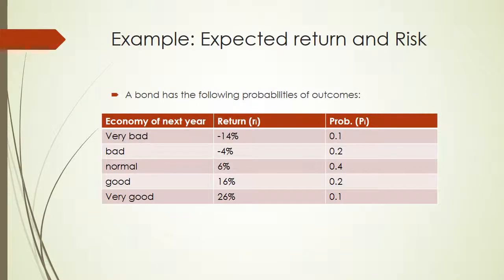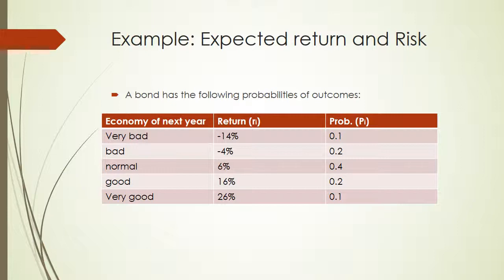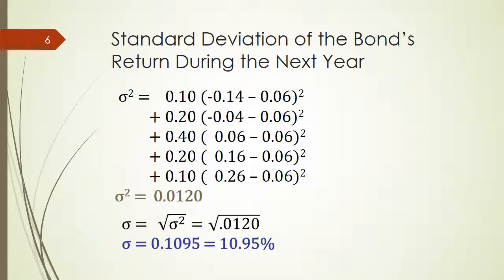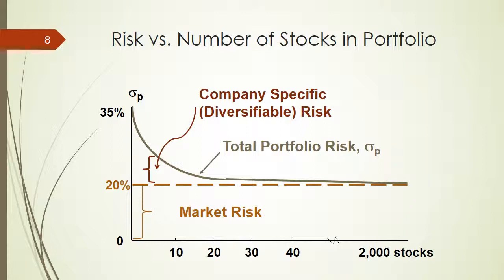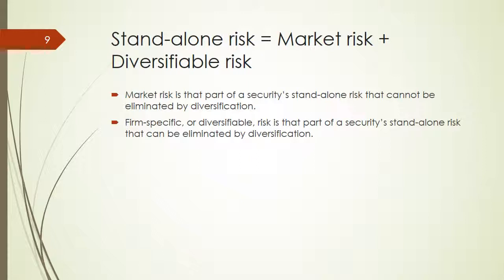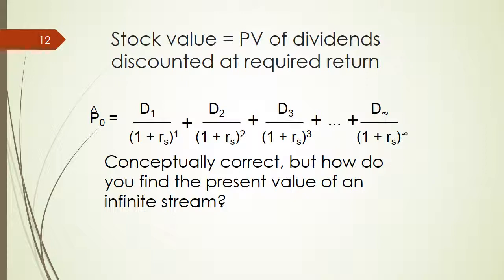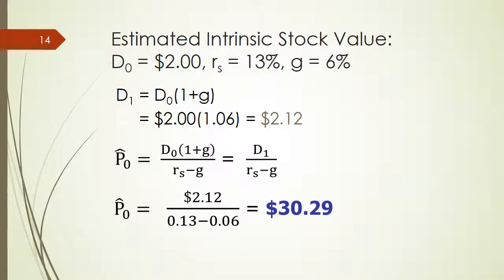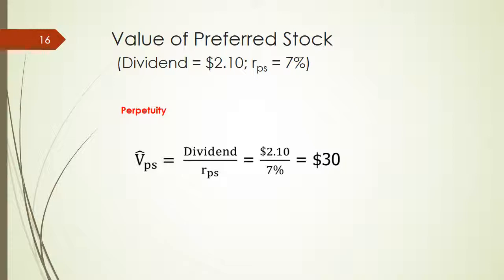FINA5303 PL05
FINA5303 Managerial Finance